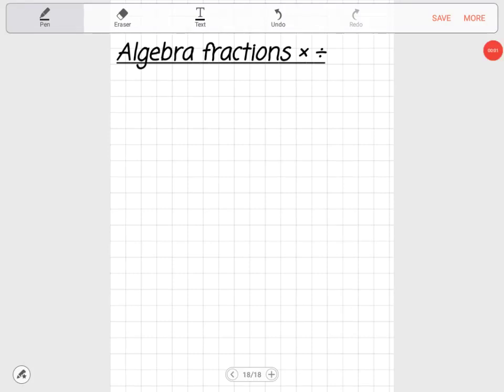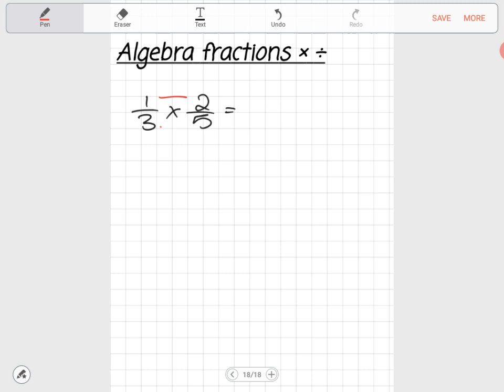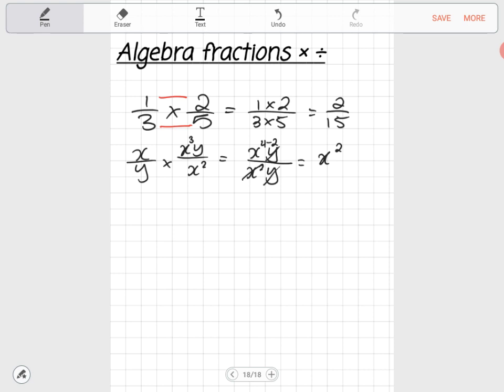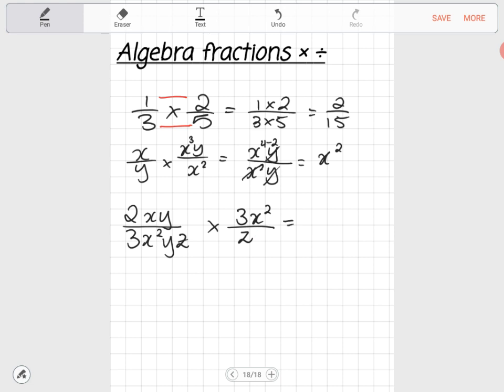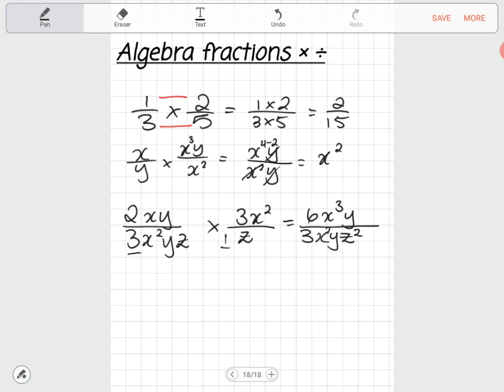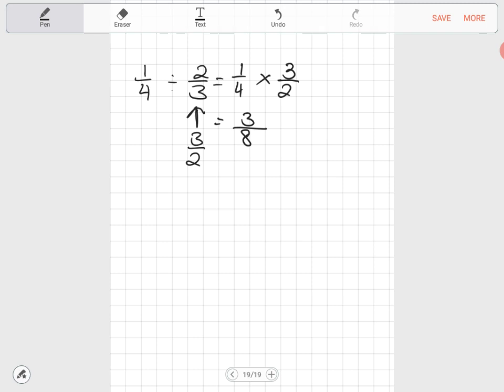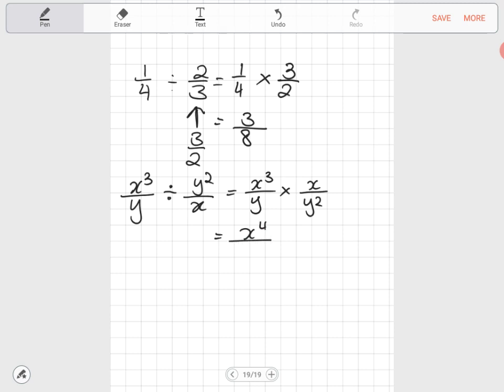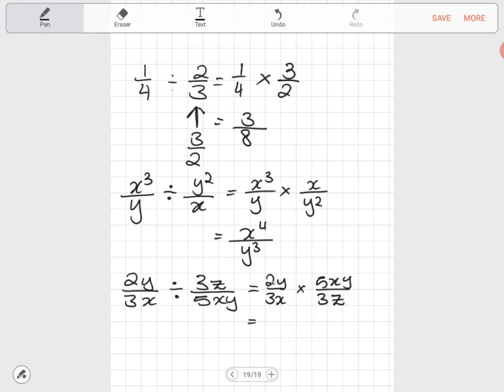Algebra Fractions (× and ÷)